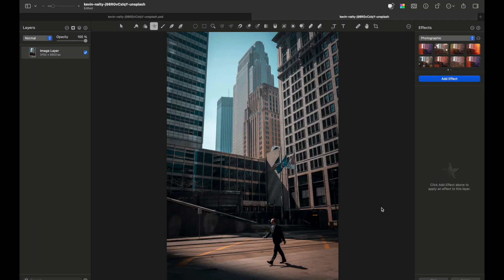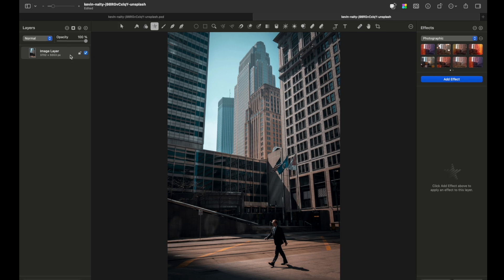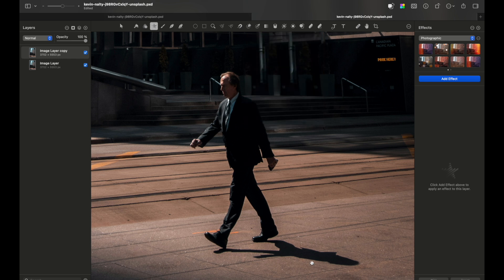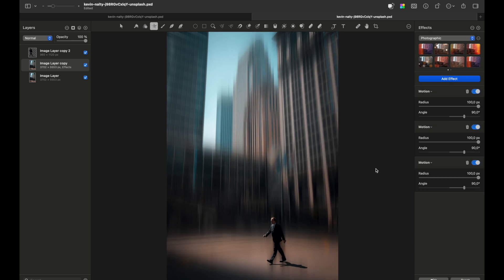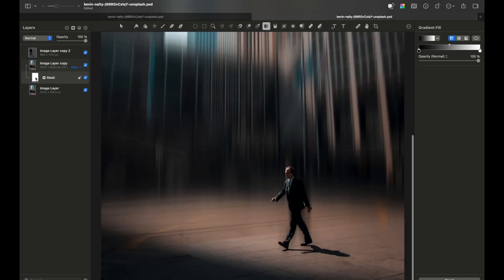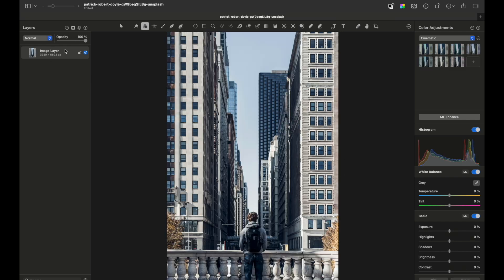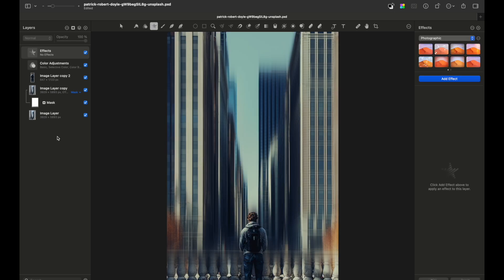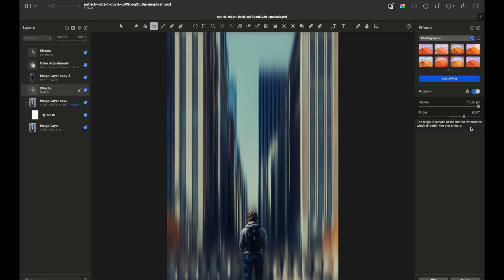Surreal Adamski Blur Effect | Pixelmator Pro Tutorial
In this quick tutorial, I’ll show you how to achieve the Josh Adamski blur effect in your photos using Pixelmator Pro. This technique creates a surreal, dreamy mood — and the built-in tools make it surprisingly easy to do.

No advanced knowledge is required — just follow along and see how you can transform your images into abstract art.

charevicius.lt